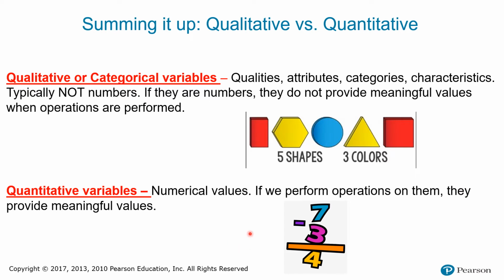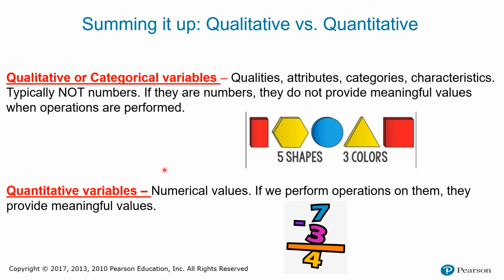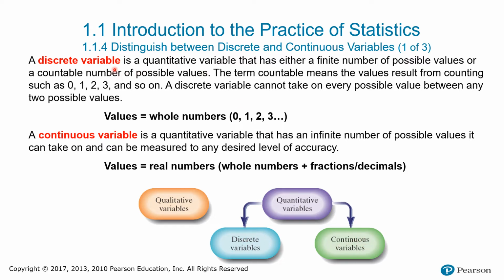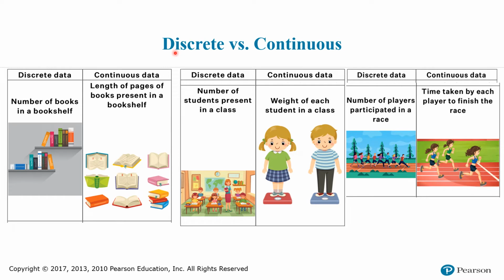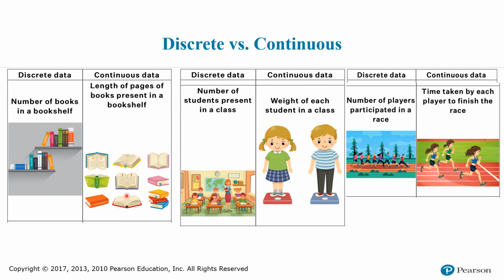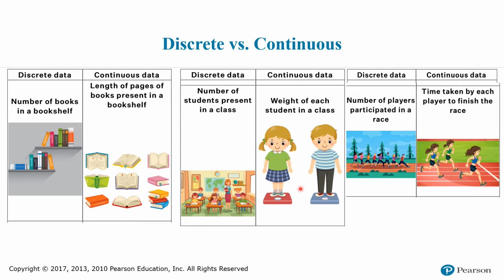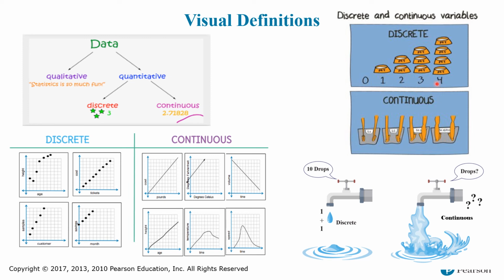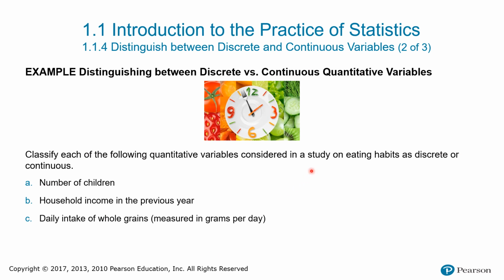Sixty Second Stats: Chapter 1, Video 4 Discrete vs. Continuous Variables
In this video, we contrast the two different types of quantitative variables: discrete vs. continuous variables.

Comprehension check Kahoot:

Use the below link to access an interactive Kahoot game to check your understanding of discrete and continuous variables. Play as many times as you'd like, reach out with questions, and HAVE FUN!